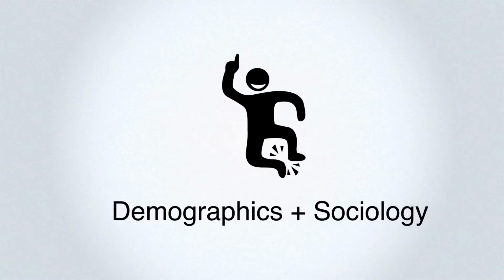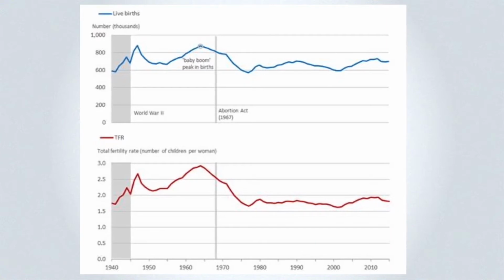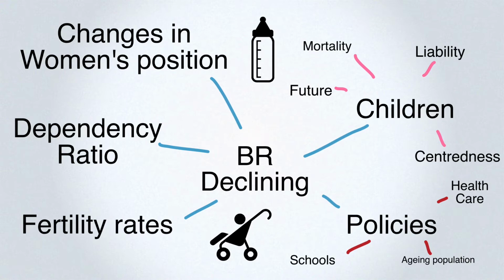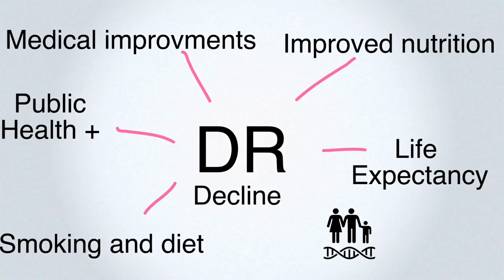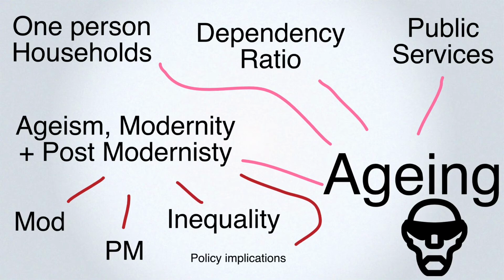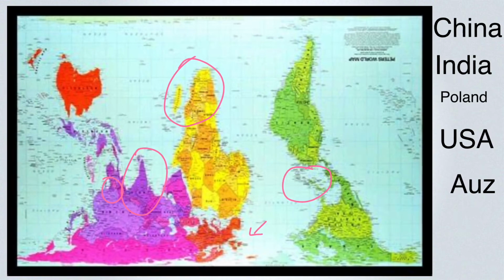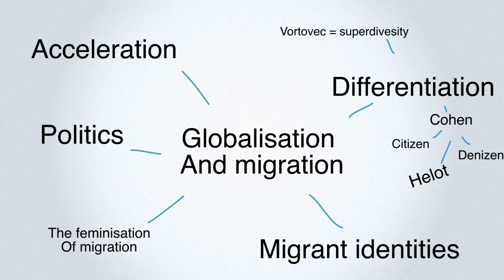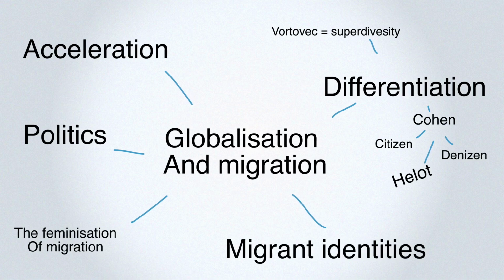Demographics and sociology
Aqa sociology unit 2 families demographics